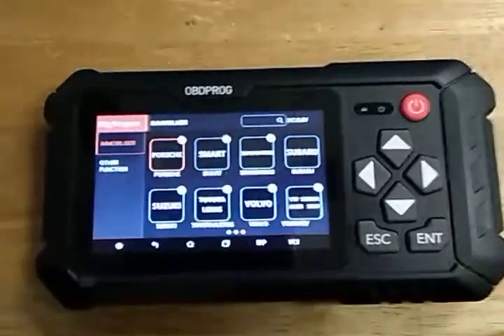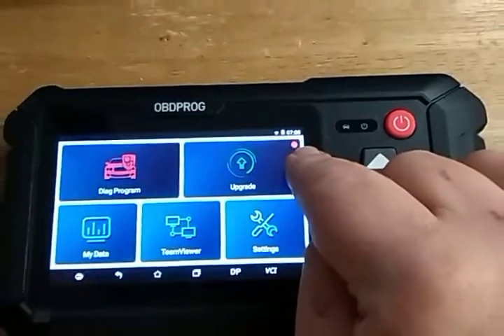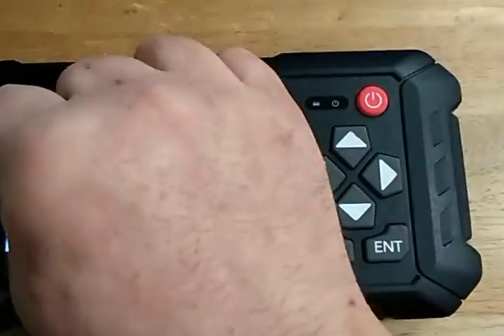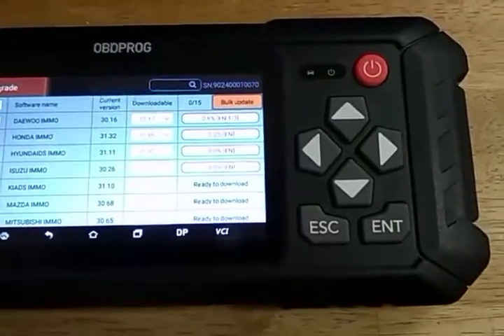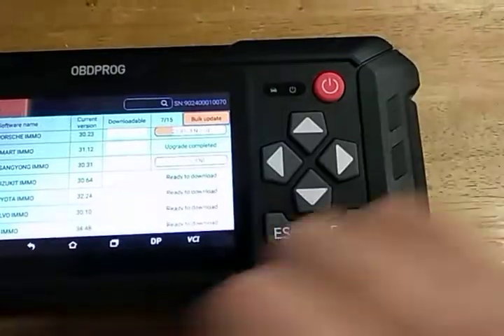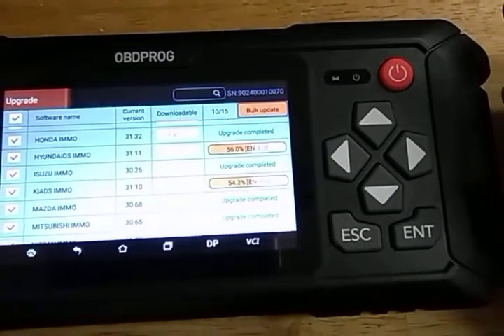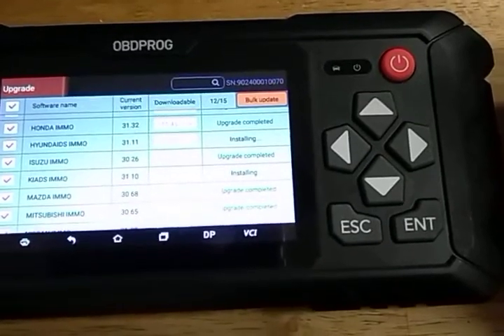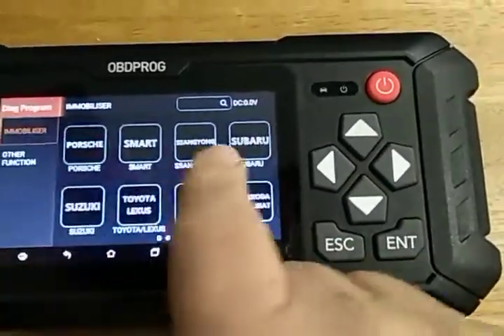How to upgrade the OBDPROG M501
This video demonstrates the upgrading of the different car programming algorithms.  What is not shown is the updating of the 'display' program.  If the display program is needed to be updated, it will be in the update list first and should probably be updated separately and before the car programs.